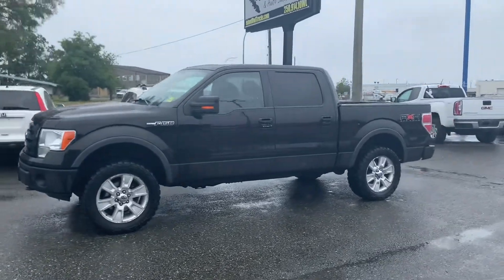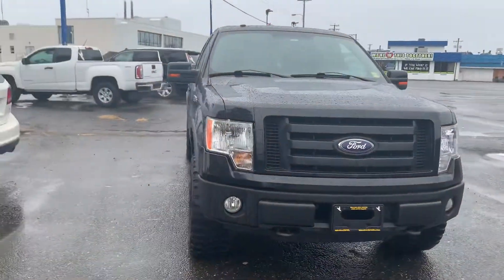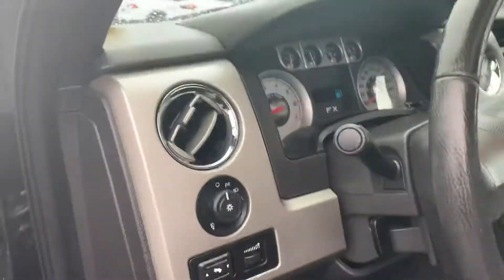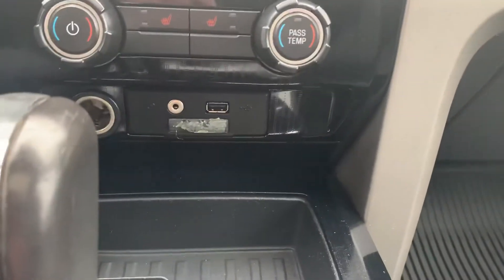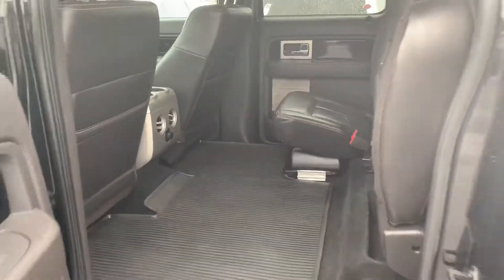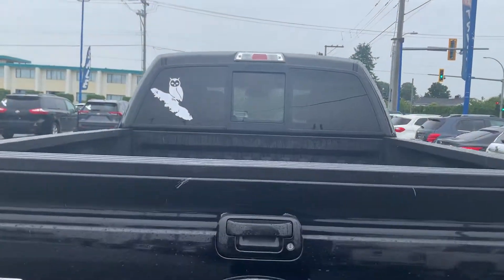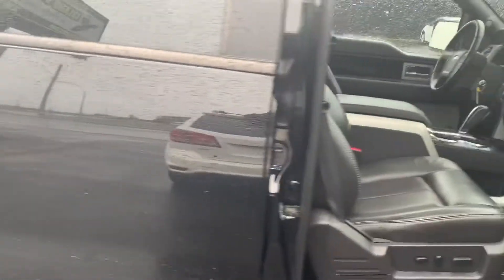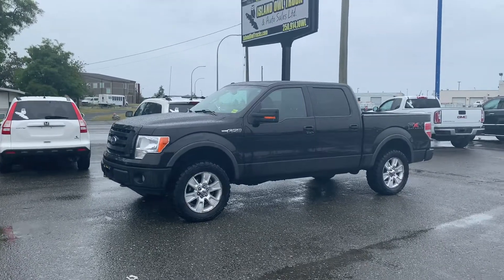2010 Ford F-150 FX4